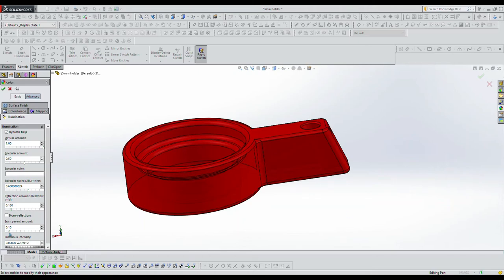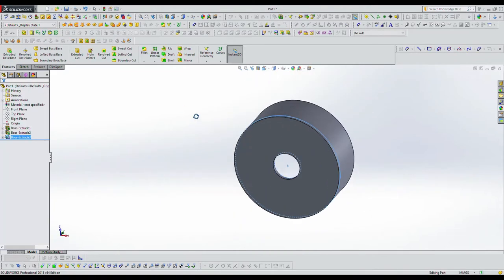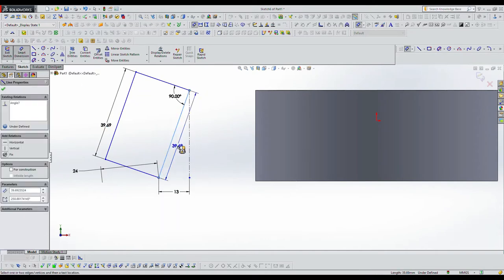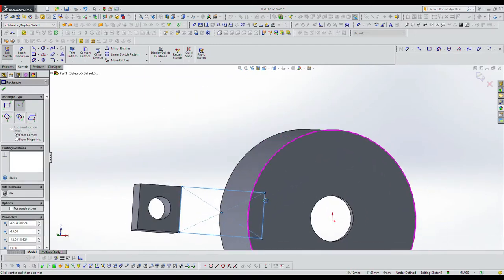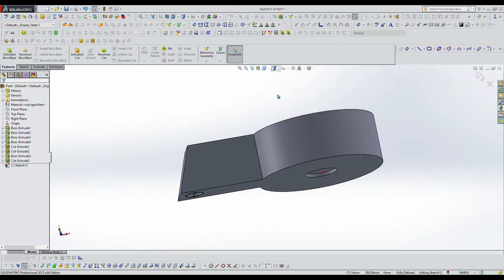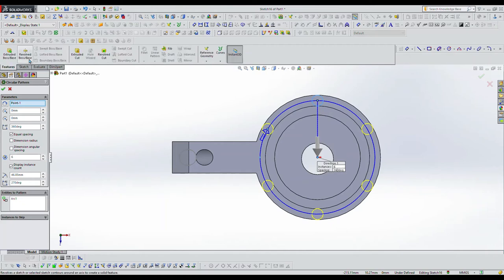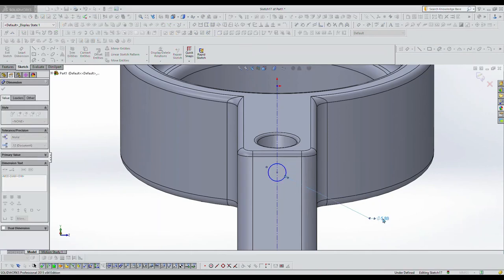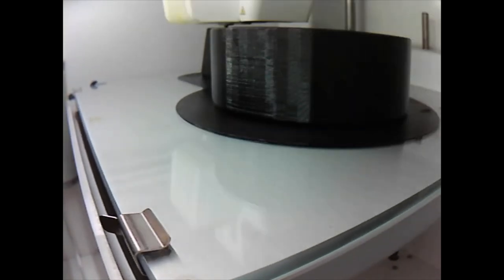SOLIDWORKS 85mm cupholder design- seldom shared flyby process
I design a 85mm id cupholder, showing the entire process including the rethinks and work in progress walk backs engineers seldom share